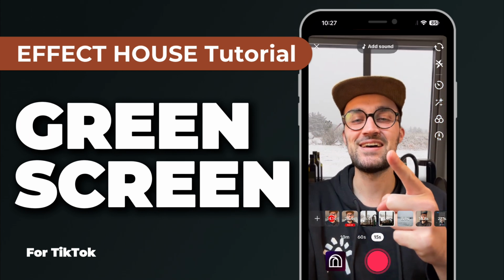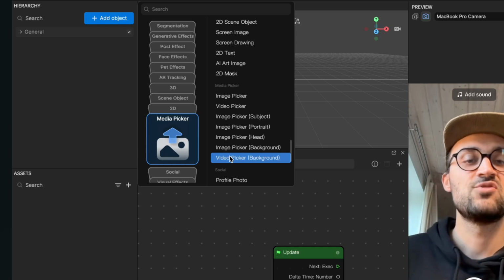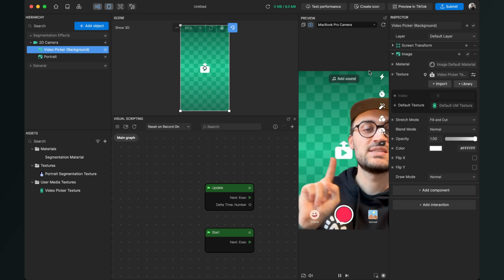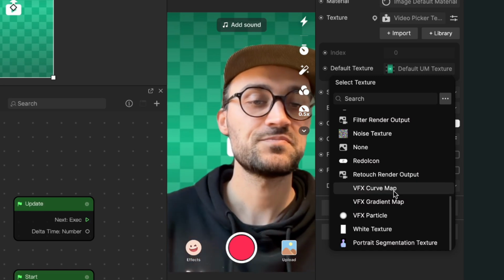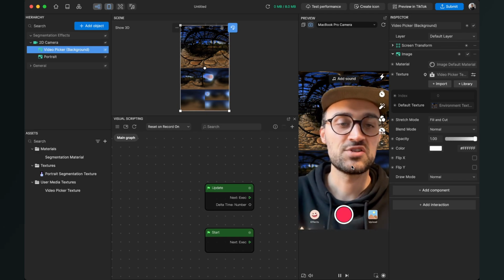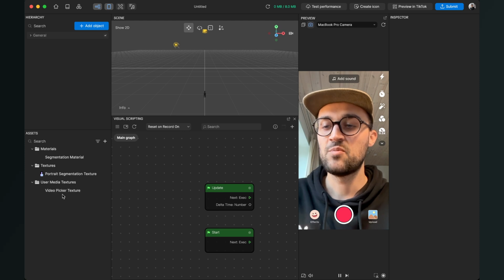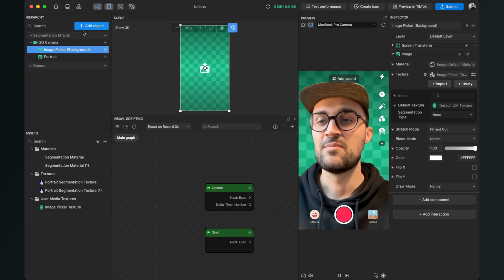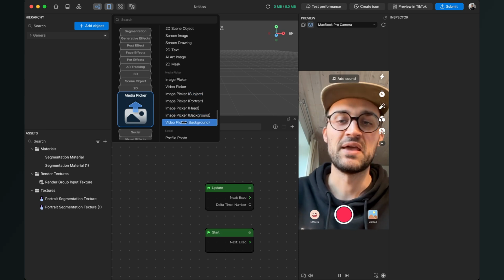Green Screen Tutorial - Effect House | Create your own TikTok Filter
In this Effect House Tutorial, I want to show you, how you can create a Green Screen TikTok Filter.